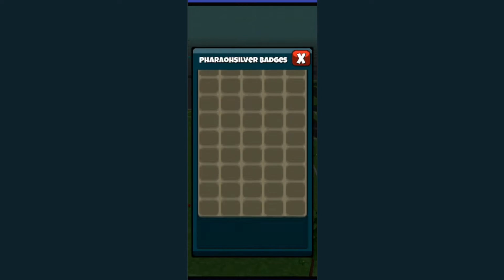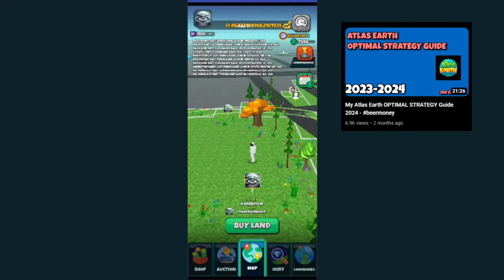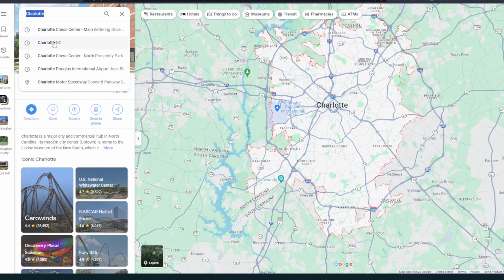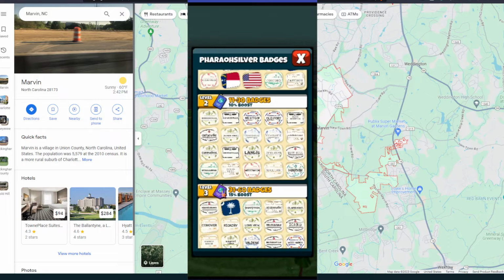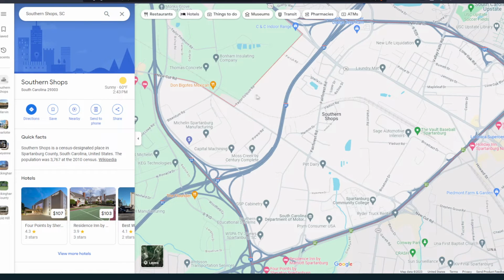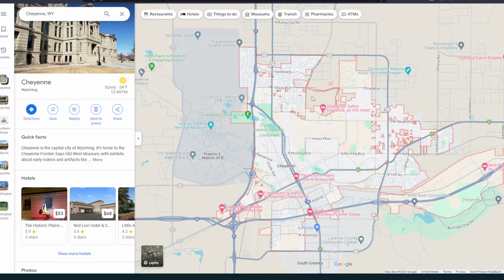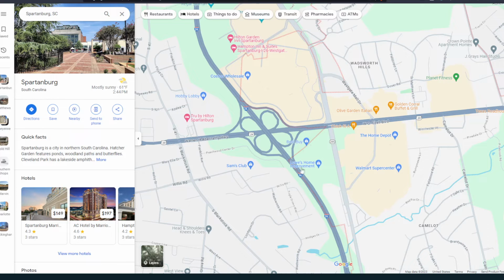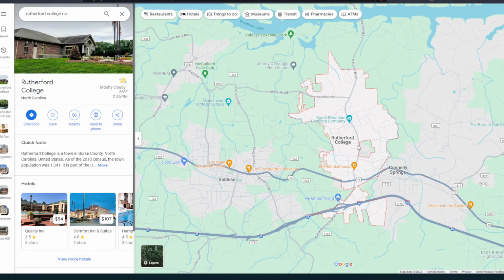Easy Way to Find Badges for Cities in Atlas Earth - Bonus Protip Vid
NOTE: All information on this channel is for educational and/or entertainment purposes only. I don't give out financial advice. I give out my own financial strategies in my own personal experiments to figure out if you can make a monthly income through only trusted money-making apps. Apps like Atlas Earth are free-to-play games, not gambling platforms, and their mini-games are free-to-enter tournaments.
Atlas Earth or use code E11J9K
Bridge Money and use code HCCVQL

NOTE: I don't give out financial advice. I give out my own financial strategies in my own personal experiments to figure out if you can make a monthly income through only trusted money-making apps. Beer Money apps like Atlas Earth are free-to-play games, not gambling platforms, and their mini-games are free-to-enter tournaments.